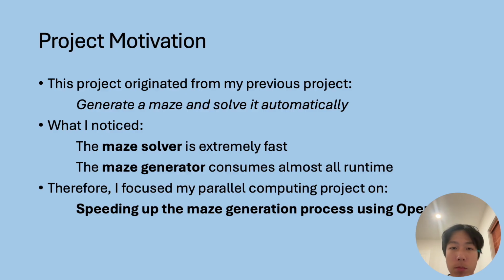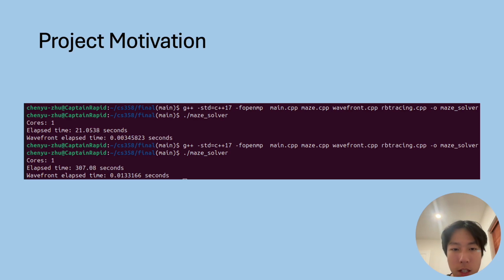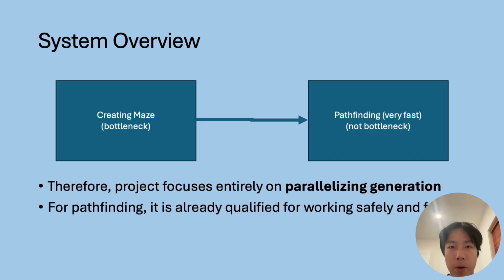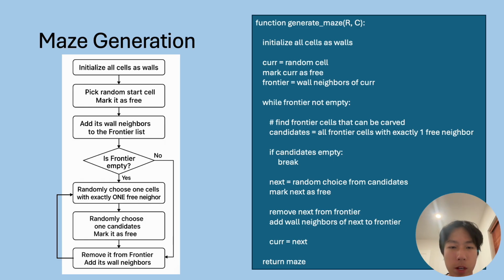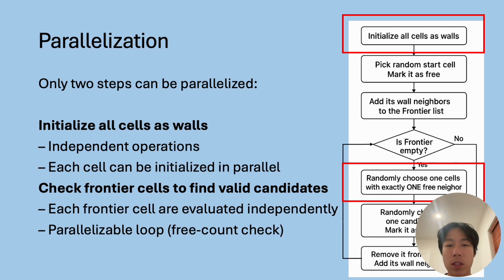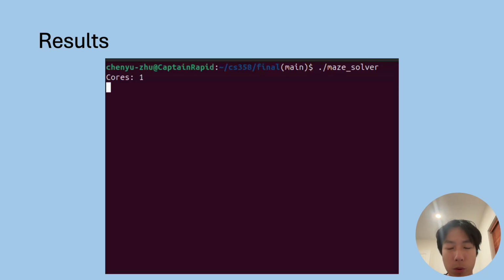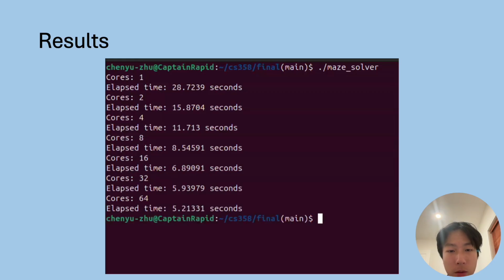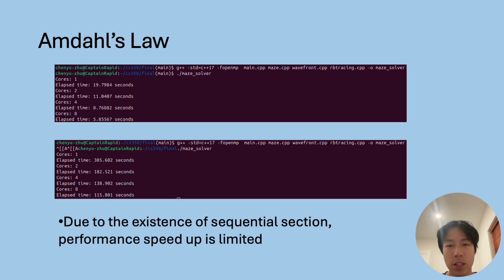Generating and Solving Maze with Parallel Computing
This is my final project presentation for CS358 Parallel Computing in Northwestern University.